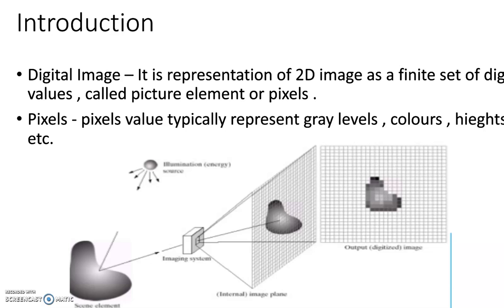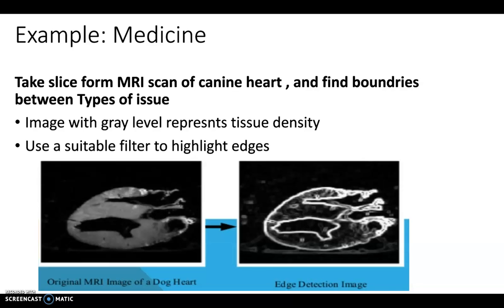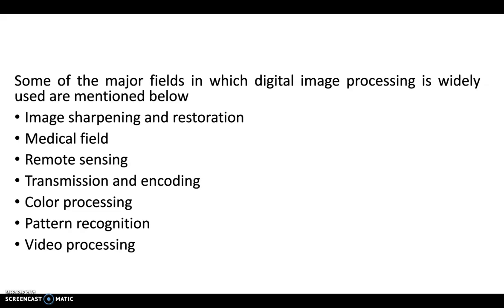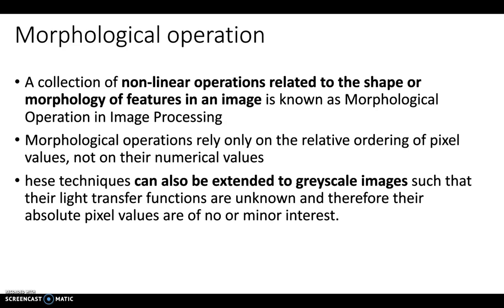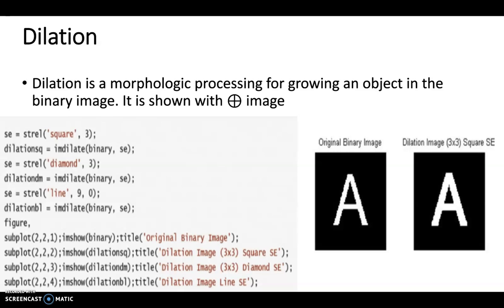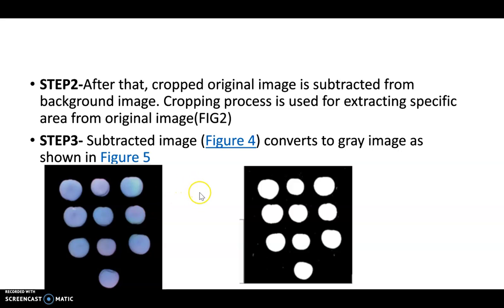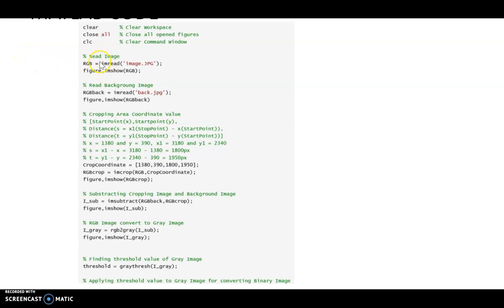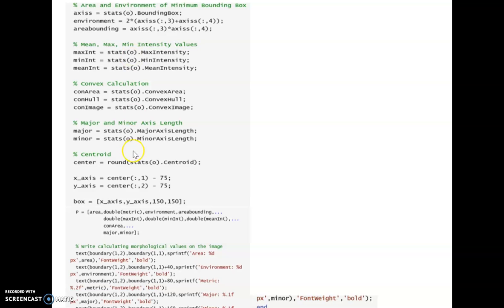Application of DIP(morphological features)